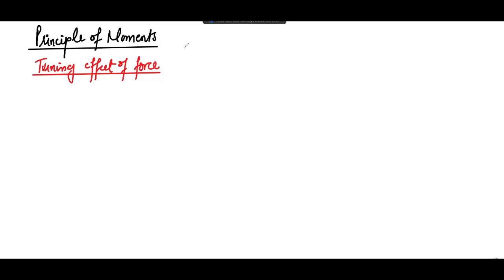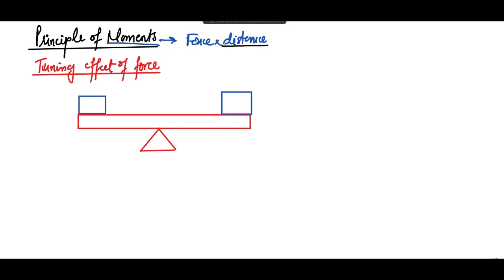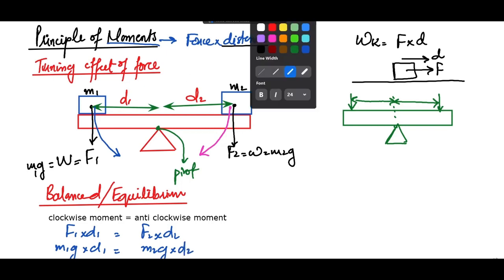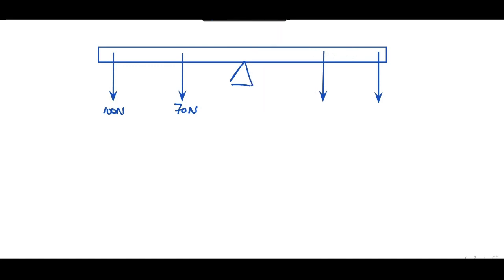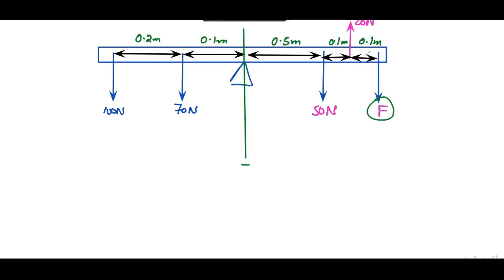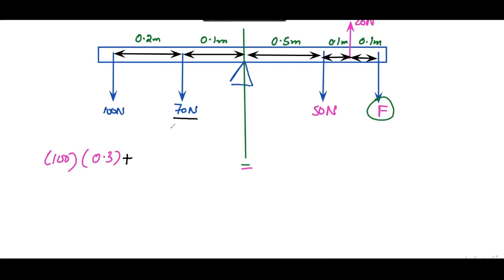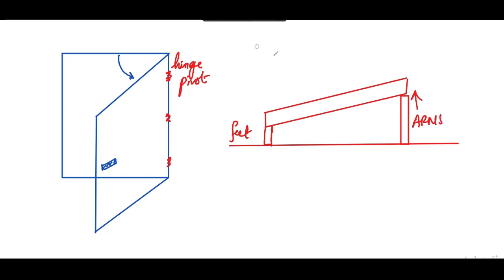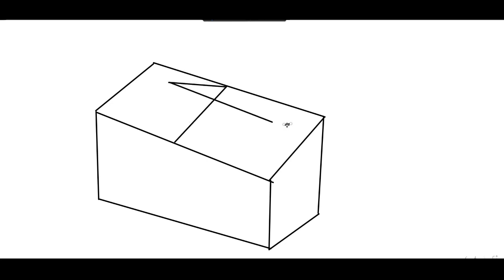OL/IGCSE - Moment - Turning Effect of Forces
Discussed

Moment. Lever. Gears. Turning Effect.